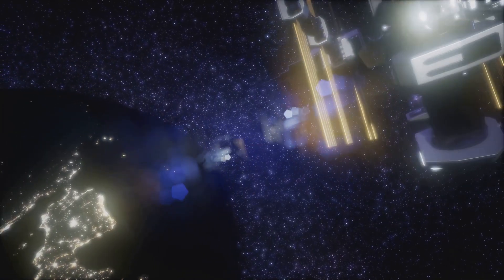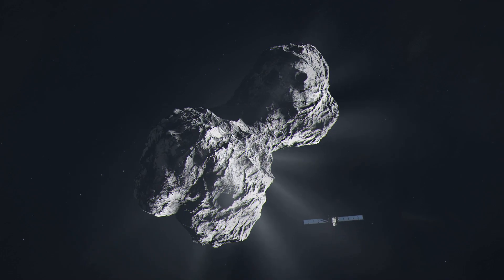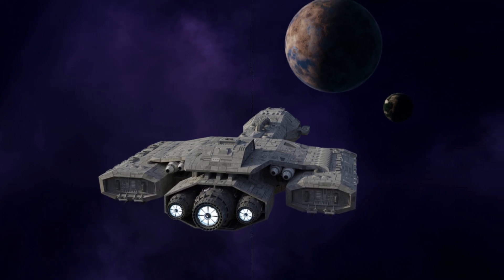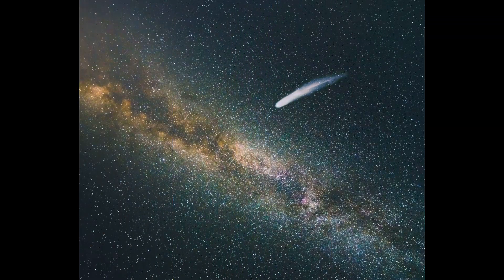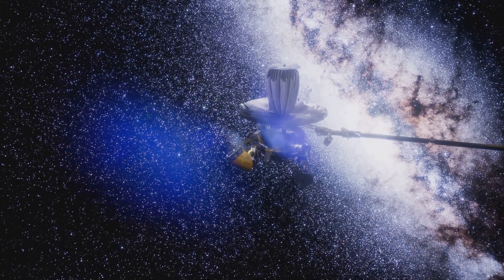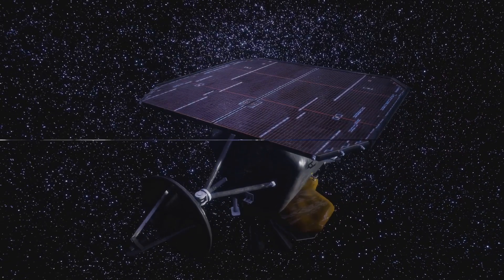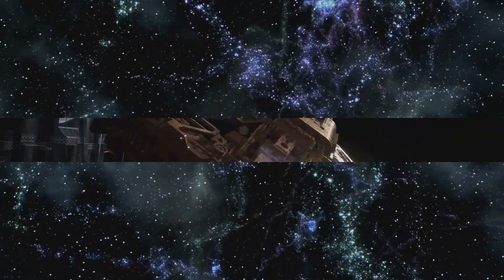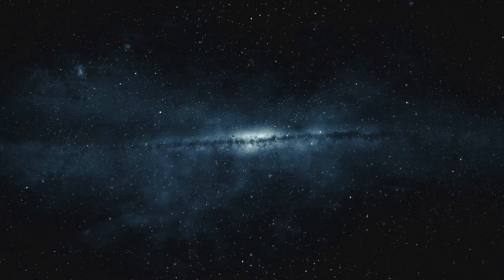Mysteries from the Stars: 'Oumuamua and Borisov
Dive into the mysterious world of interstellar objects with our latest video! Explore these cosmic travelers, like 'Oumuamua and Borisov, that venture from the distant corners of the universe into our solar system. Learn how their unique journeys and compositions provide unprecedented insights into the building blocks of planets and the diverse star systems they originate from.

From 'Oumuamua's enigmatic appearance and departure to Borisov's icy trail that hints at its outer star system origins, our video delves into how these interstellar visitors challenge our understanding of space. With breathtaking imagery captured by telescopes globally, and the latest research by leading astronomers, we uncover what these objects tell us about the dynamics of star systems, and the potential for life beyond Earth.

Join us in unraveling the secrets of these elusive messengers from beyond and discover what they reveal about the universe and our place within it.

OUTLINE:

00:00:00 Cosmic Vagabonds
00:00:42 Our First Interstellar Guest
00:01:44 A Comet from Another Star
00:02:47 Messengers from Afar
00:03:52 The Quest for More
00:04:49 Unlocking the Secrets of the Cosmos